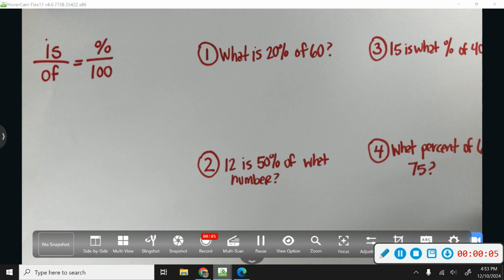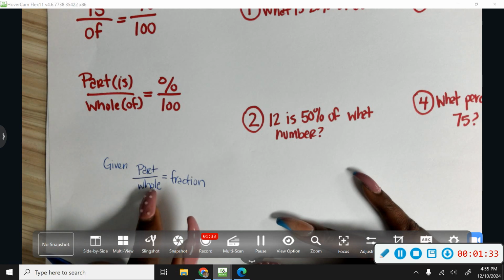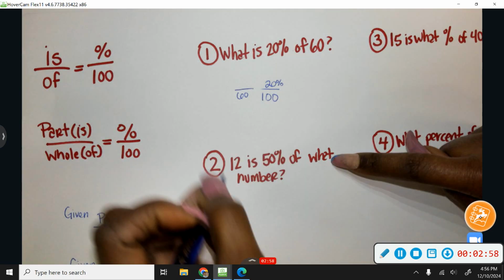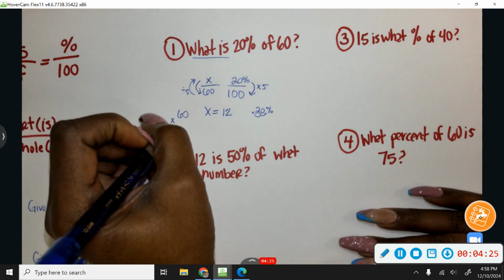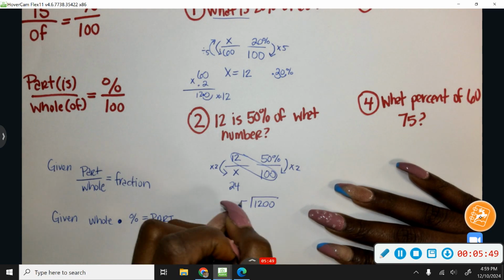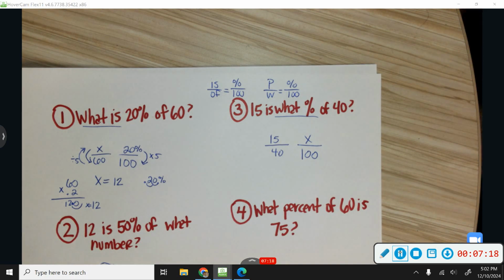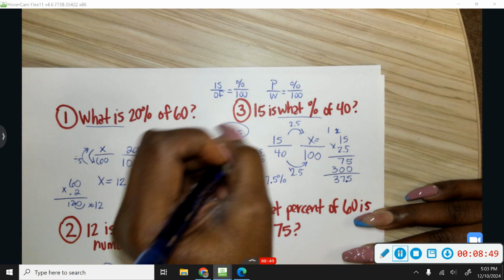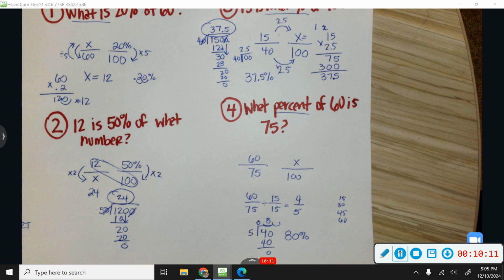Percent Proportion Pt 2 with Ms. Mack, The Mighty Mathematician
🎥 Master Percent Proportions! 🧮

Are you struggling to solve percent proportion problems? In this step-by-step tutorial, we break down everything you need to know about using proportions to calculate percentages, part, or whole. This video is perfect for students learning the basics or anyone looking for a quick review.

🔍 What You’ll Learn:
✔️ The key components of a percent proportion
✔️ How to set up and solve real-world examples

Download our free worksheet linked below to follow along!